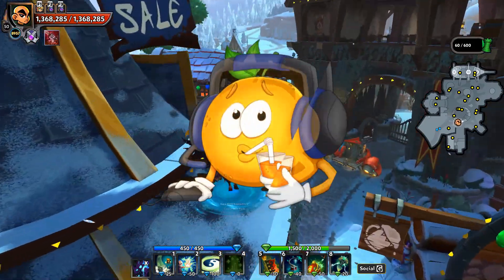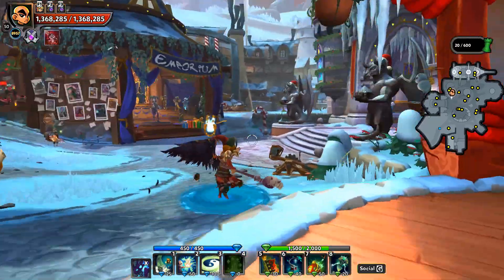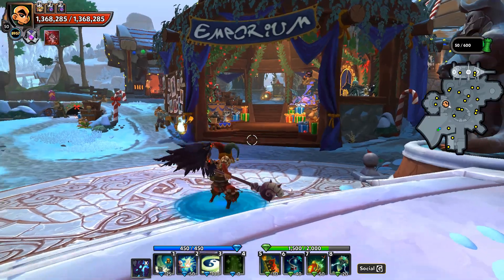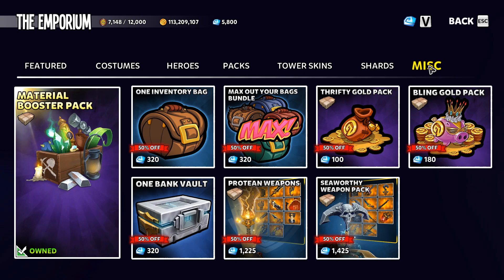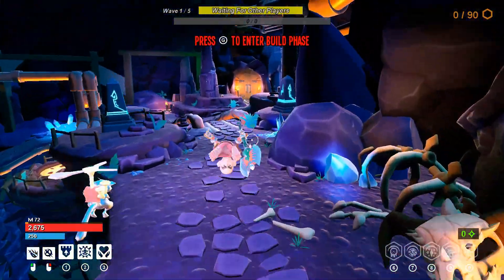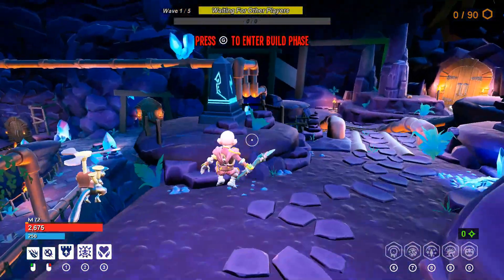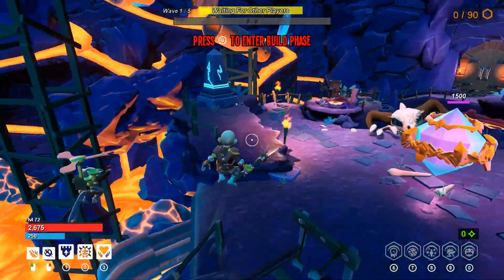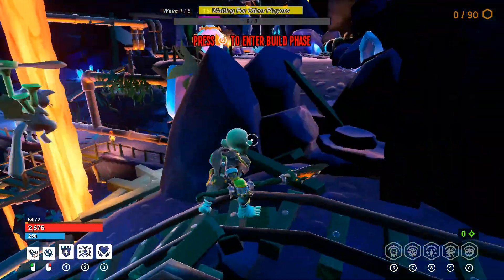DDA Beta and DD2 Updates are Live Now!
Holiday updates have arrived to both Dungeon Defenders II and the Dungeon Defenders Awakened Beta! Links to the full patch notes below!